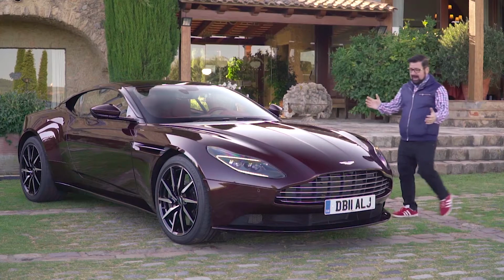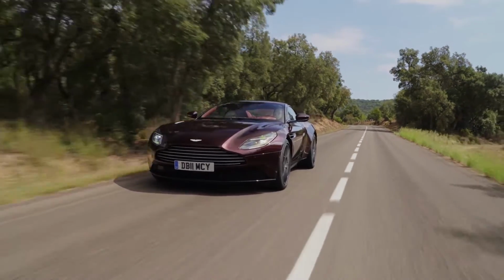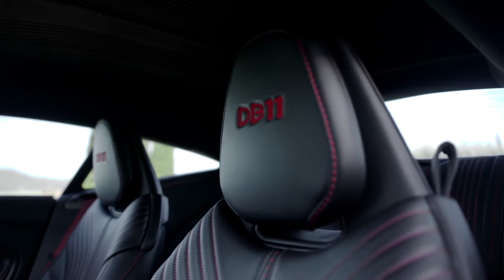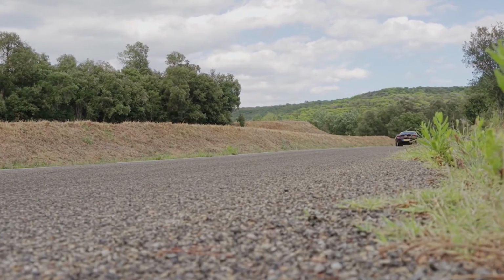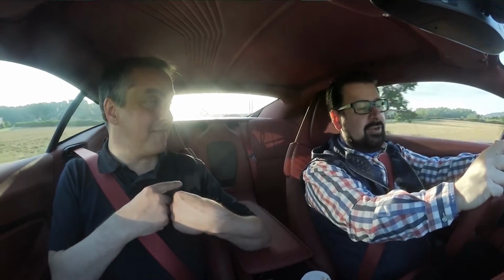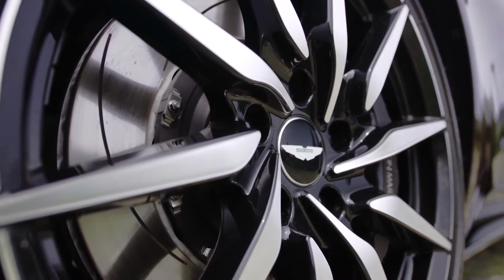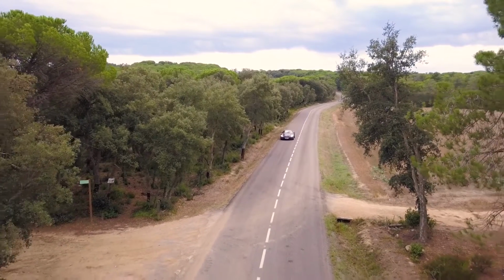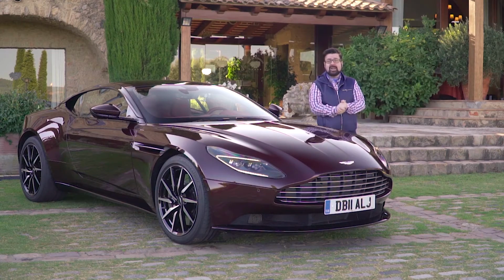Our Auto Expert - 2018 Aston Martin DB11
Our Auto Expert provides entertaining and informative daily reports designed to appeal to automobile enthusiasts and casual consumers alike.